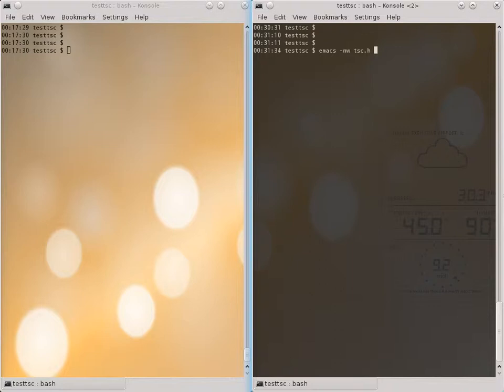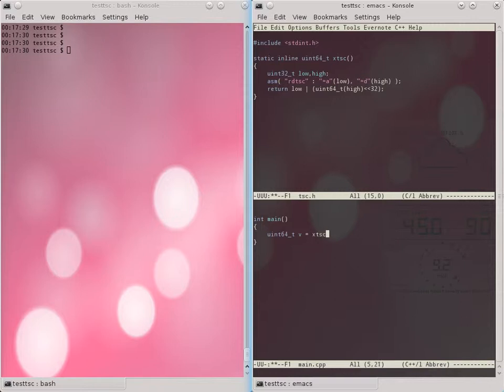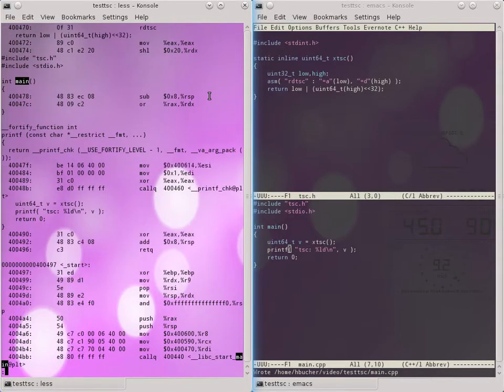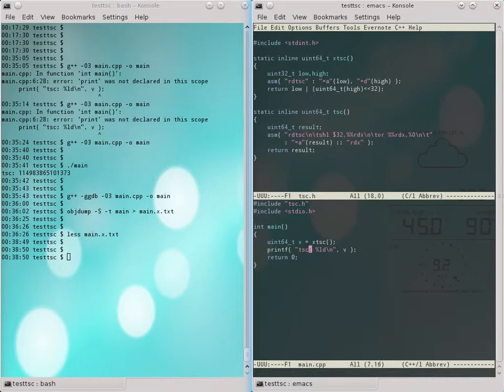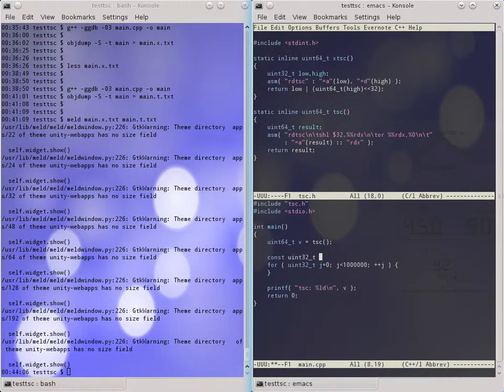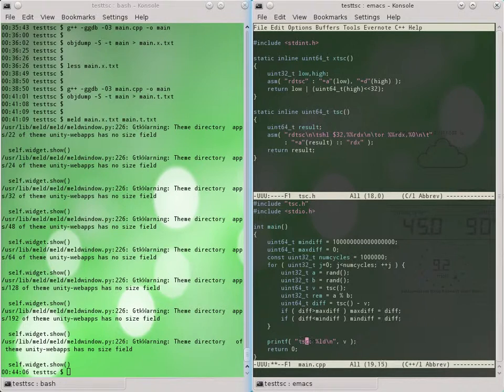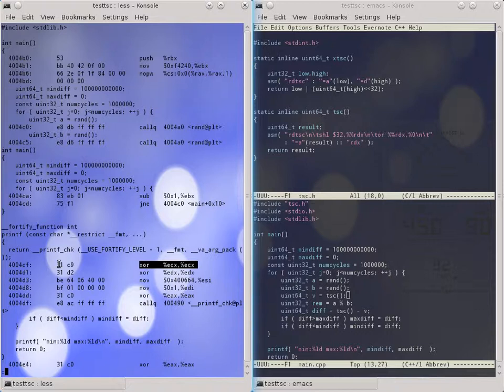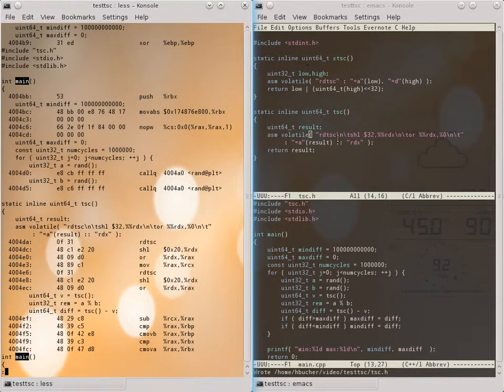The need for the "volatile" keyword in "asm" statements in C++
In this video we discuss a couple of ways to read the timestamp counter (TSC) from C++ and the implications of (not) using the "volatile" keyword in "asm" statements.